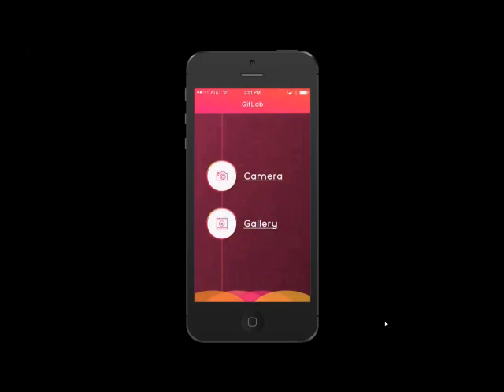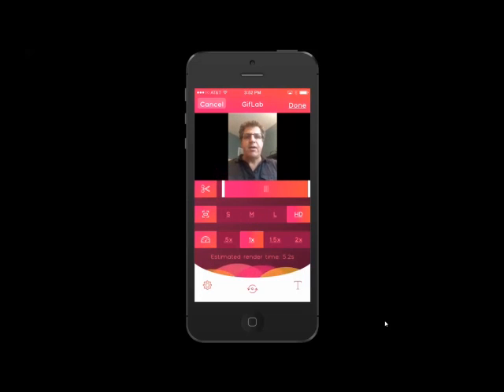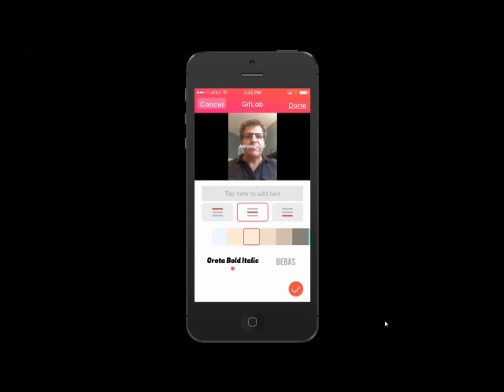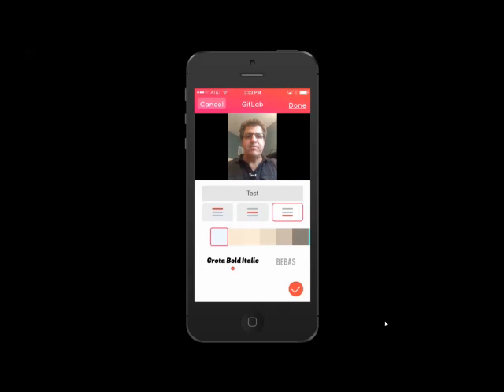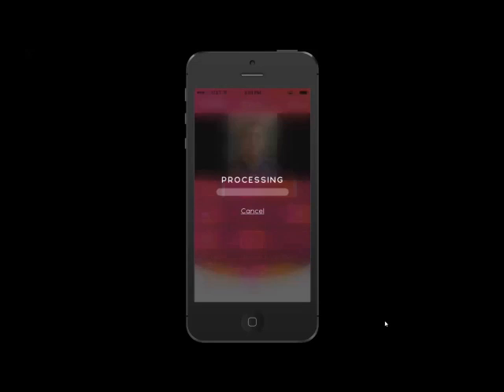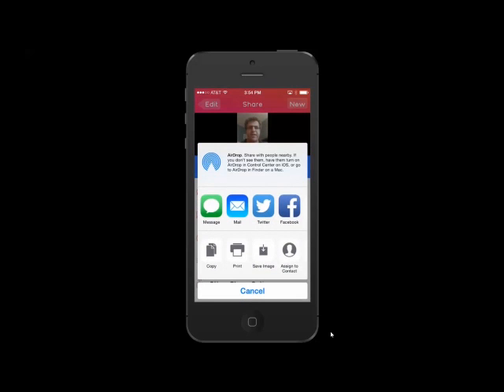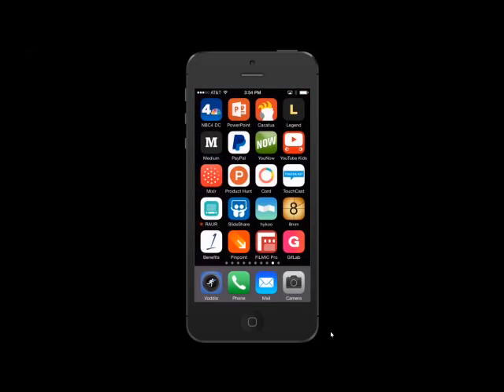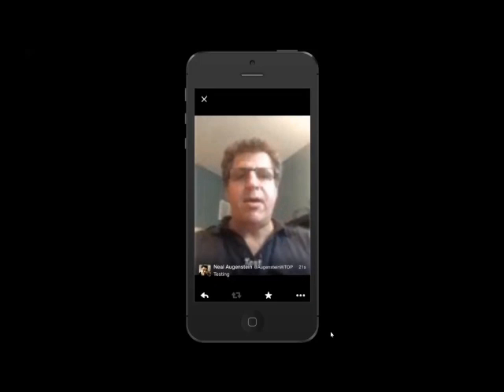GifLab beta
2 bugs reported by Neal Augenstein